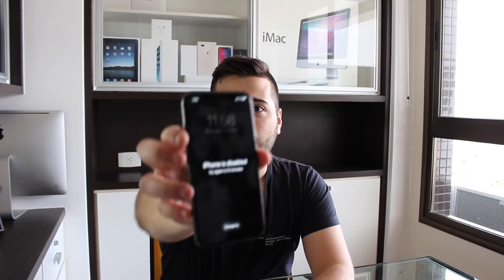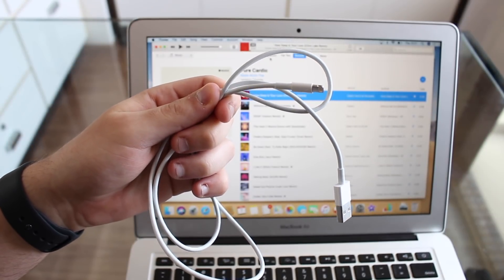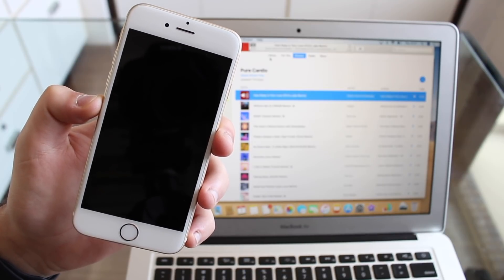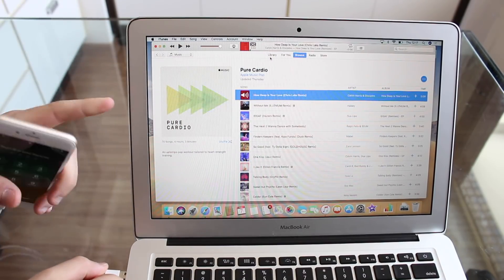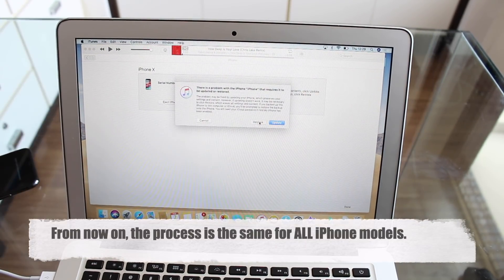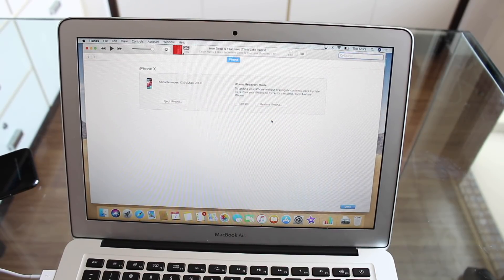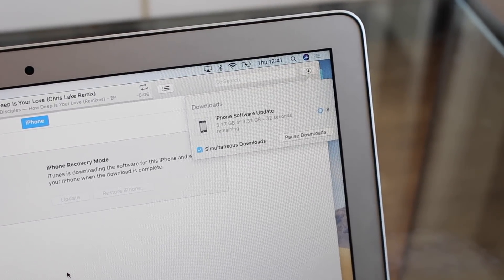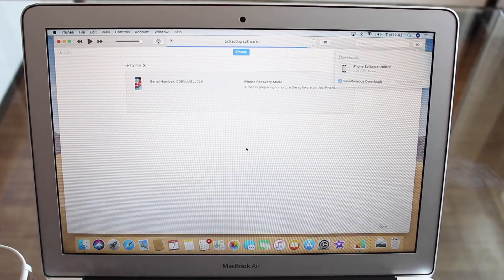[2019] Forgot Your iPhone Passcode? Here’s How You Can Regain Access! - 6/7/8/X and XS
Use this tool ) to easily reset forgotten passcode iPhone/iPad/iPod.

You can try PassFab iPhone Unlocker Reset iPhone screen passcode & Apple ID & screen time passcode & MDM in minutes! Fully compatible with latest iOS/iPadOS 15, iPhone 13 and more.

iTunes Download link for PC

In this video I’ll show you how to successfully reset a forgotten passcode of your iPhone. Doesn’t matter which model it is, this works with any and all iPhone models! If you're having any kind of error messages with this process
Also, you can always hit the comment session bellow, I try to reply all comments.
Daniel Barros